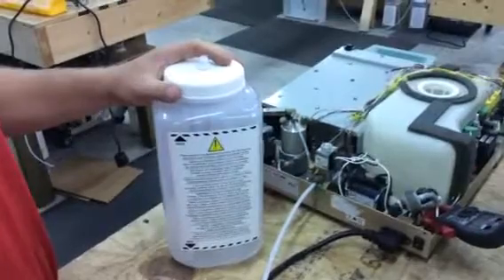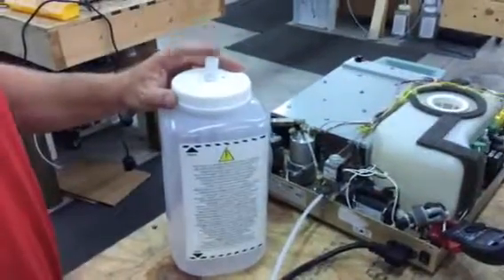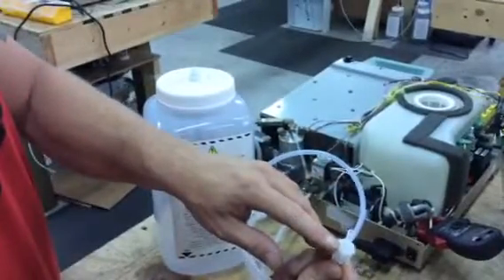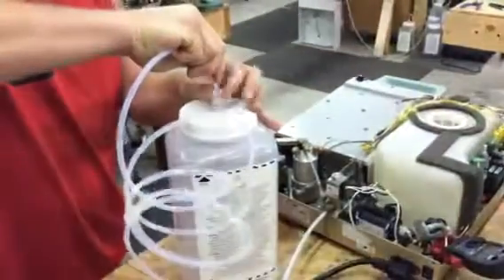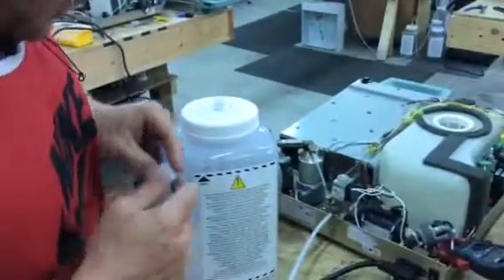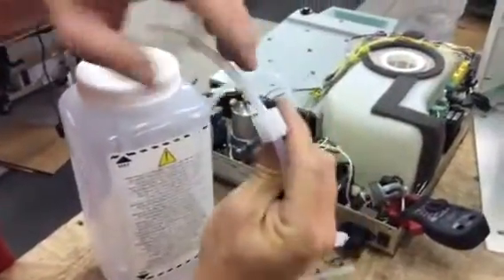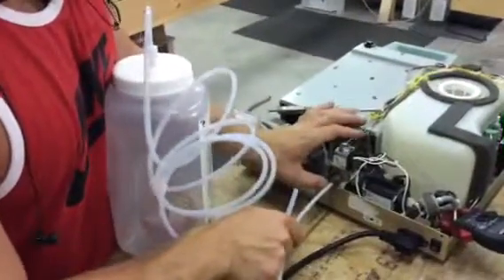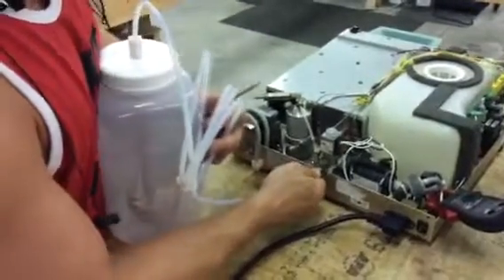How to Connect a Waste Bottle Fitting on a Scican Statim 2000 or Scican Statim 5000 Waste Bottle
This video will show you how to connect the waste bottle fitting to your Scican Waste Bottle.

Real quick I’m going to show you how to install a waste bottle fitting on a Statim 2000.

This is real easy.

It will come with a nut, a ferrule, and then there is a little locker spring in there. That will come screwed to the top of the bottle like this (shows in video)

From there you unscrew it and make sure the end tip of your hose is nice and round and you push it in through the opening. It will lock into place where it is supposed to be.

Then you take the hose and push it through the opening in the lid and while holding it down you spin the nut down onto the threads in the lid until it is secure.

One thing to see is that the retainer ring, ferrule, and nut do come off. If you need to put them back on the nut goes firs then the retainer, and finally the ferrule.

You will see that as you tighten the nut they will all act together and lock the hose in place and prevent leaking.

To connect the hose you just push in the ring on the back of the autoclave and insert the hose until it meets resistance. You can then tug it a bit and insure that it doesn’t come out.

Please let us know if there is something else we can help you with.

To purchase the waste water bottle fitting that is compatible for statim 2000 and 5000 autoclaves for the OEM waste bottle please follow this

To purchase a new OEM waste bottle complete please follow this